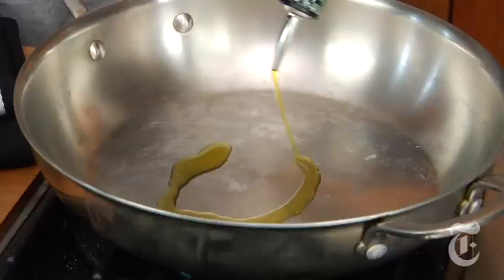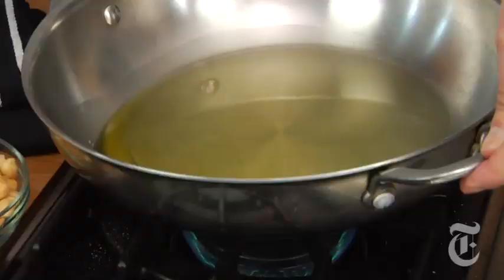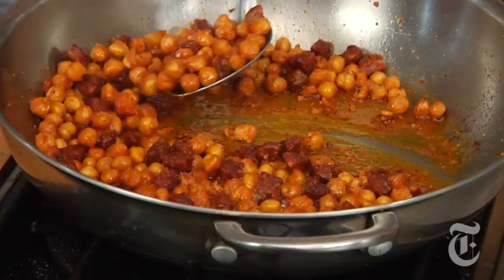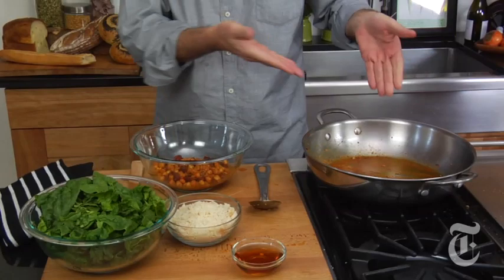Fried Chickpeas With Chorizo - Mark Bittman | The New York Times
Mark Bittman prepares a traditional Spanish dish that he made up.